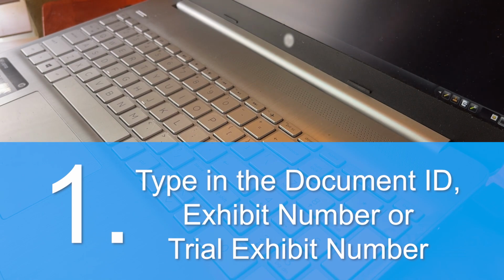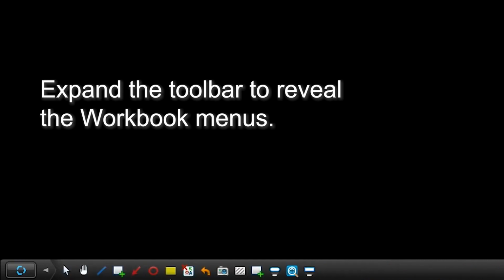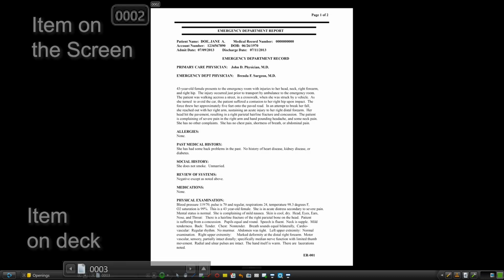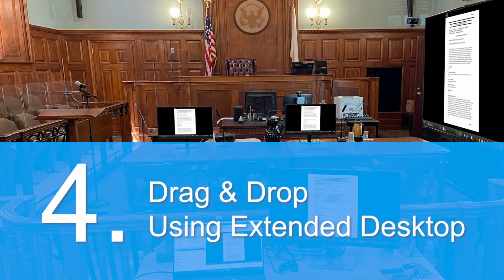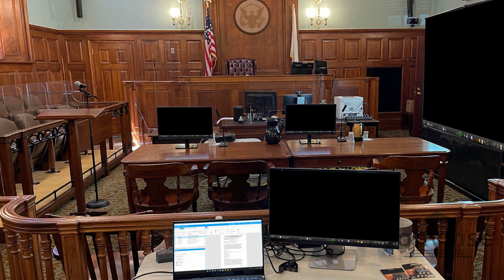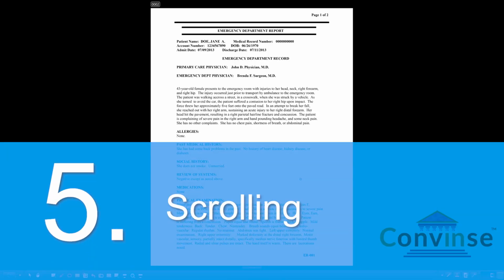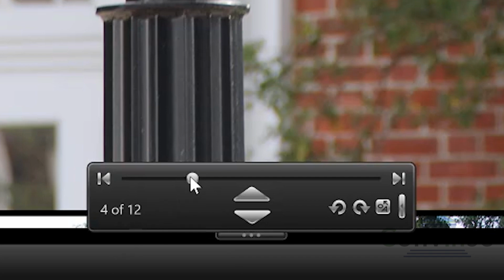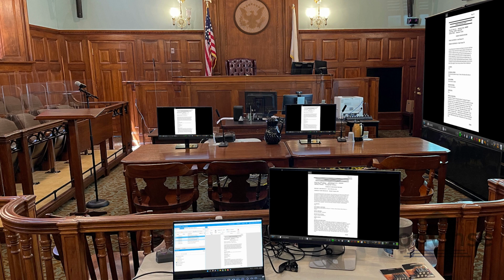Five Ways To Bring Up Exhibit Items In IPro's TrialDirector®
Here are five (5) ways to bring up your exhibit items in TrialDirector®.

For more invaluable tips, lessons, digital resources and practical trial presentation training, visit us

Photos, Videos & Design Credit:  Tim Kenny